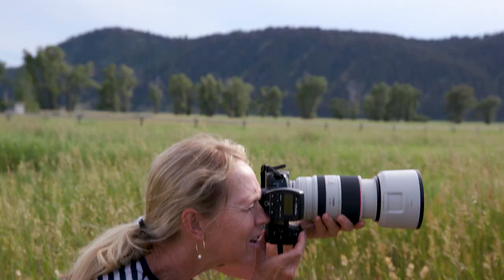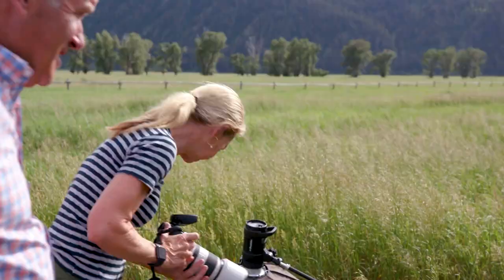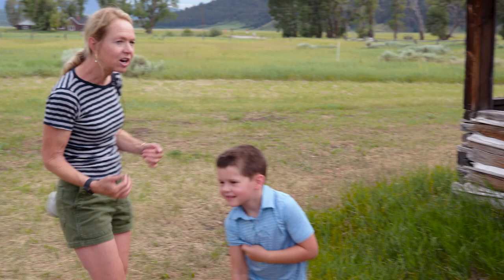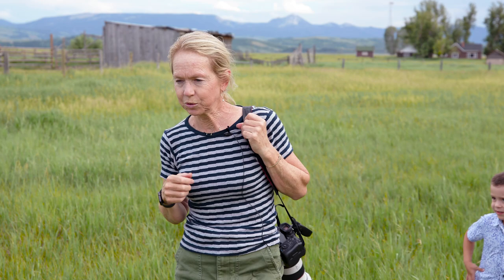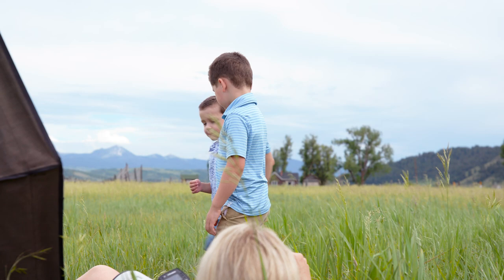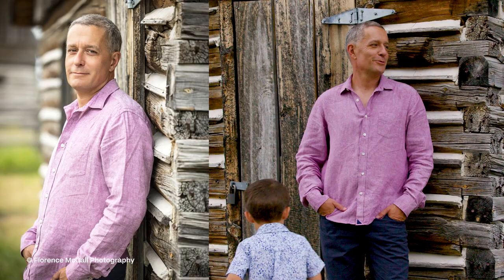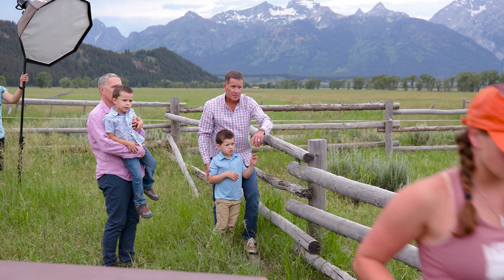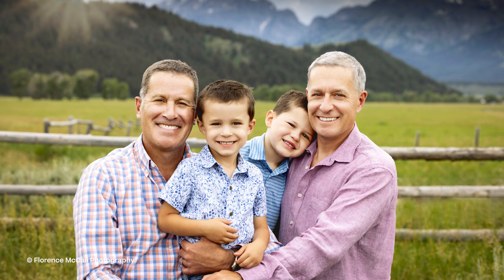Behind The Lens & On Location | Florence McCall Photography | Photographer Exclusive | Episode Three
Go behind the scenes at the Grand Teton Mountain range to see how Flo uses her rugged location as an inspiration and an advantage. Watch and learn how she creates a positive atmosphere for clients, utilizes creative outdoor lighting styles, and expertly interacts with her staff and the family she is shooting.